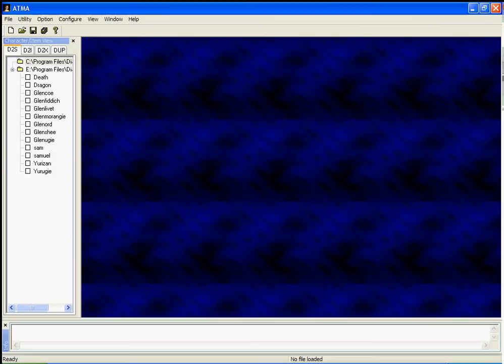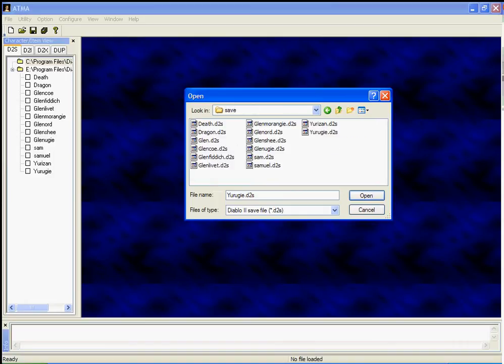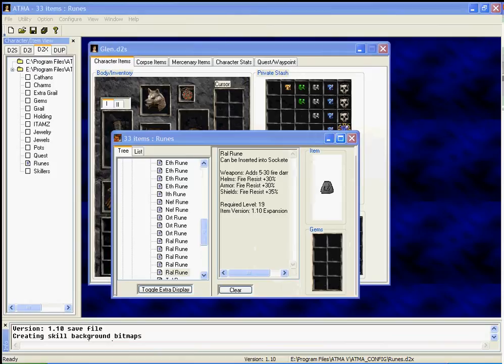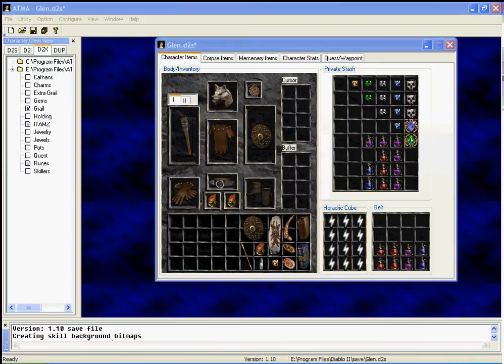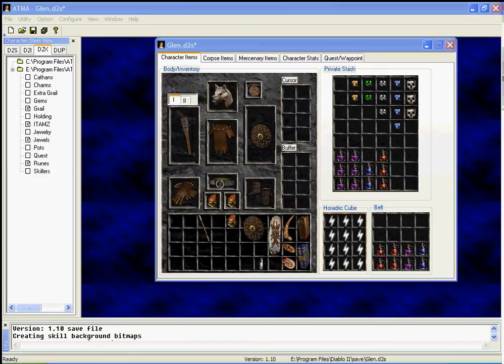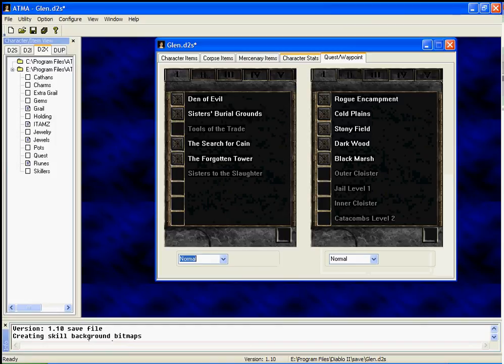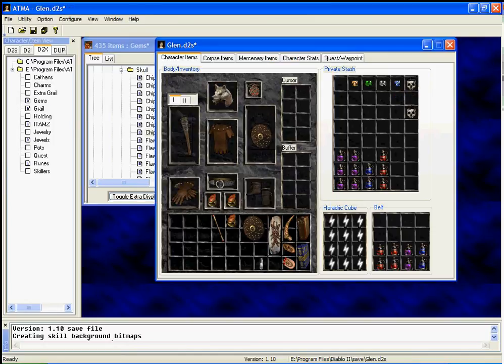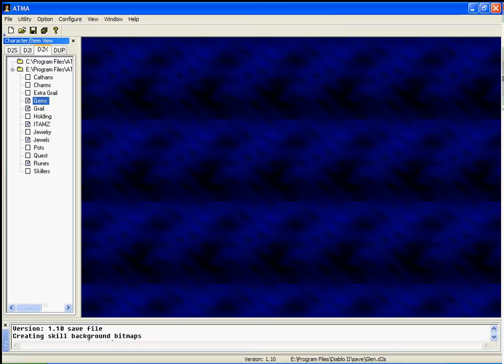How to use ATMA V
This is a video I made on how to use ATMA V, and what it is. (This video was recorded after Part 11 of my Diablo II Let's Play)

I realise I didn't cover much of the program in this video, if you have any question, feel free to message me, and if enough people do, I'll make a proper tutorial for using ATMA V.